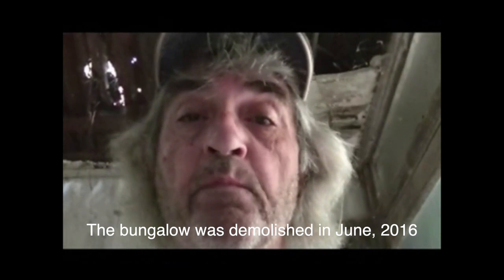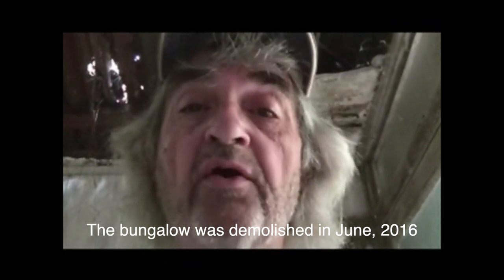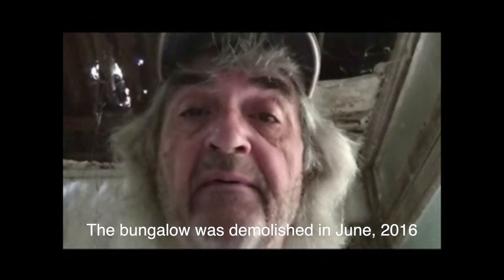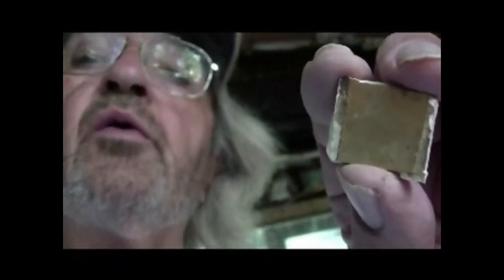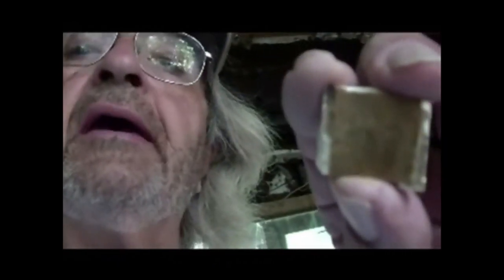Elvis Gold Tiles At Coco Palms HD 1080p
The day we removed the gold tiles from Elvis's bungalow bathroom at the Coco Palms.